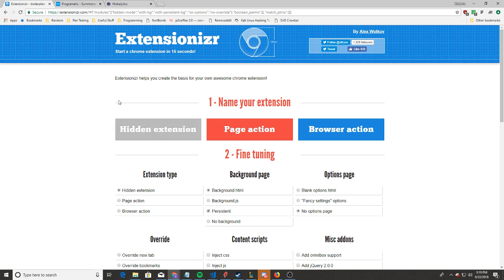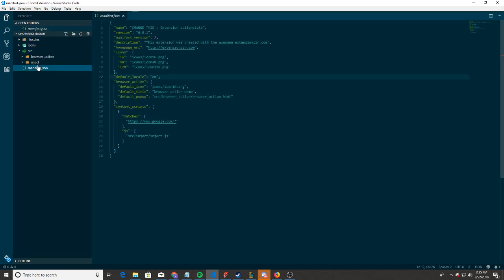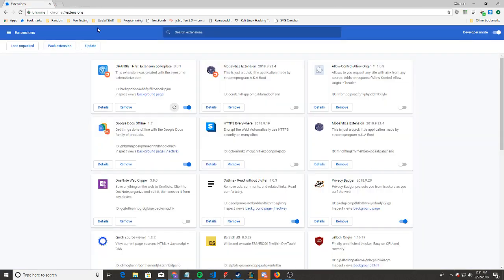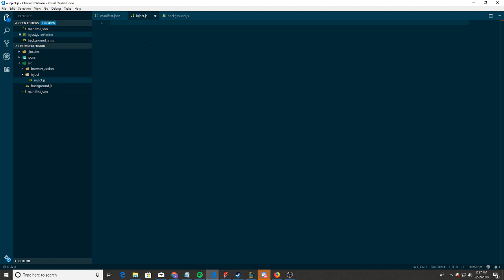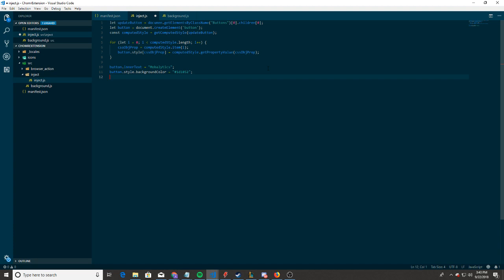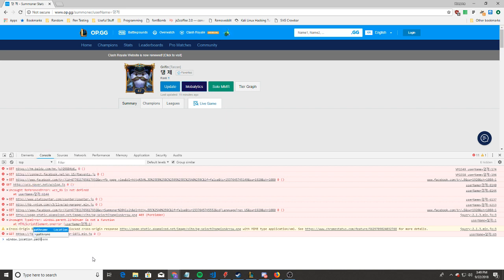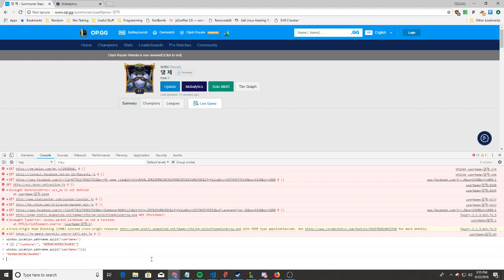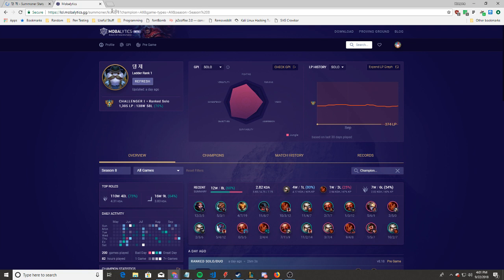How to Create a Chrome Extension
Hey all! This is a video that goes about the ins and outs of creating chrome extensions. I hope you enjoyed. Let me know of further videos you would be interested in seeing.

Discord Invite: kfBTtvP